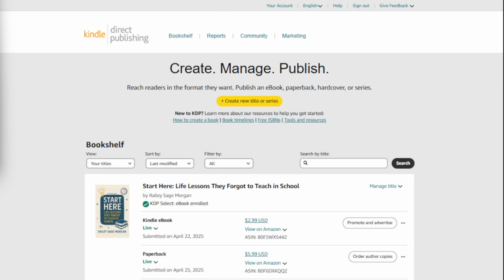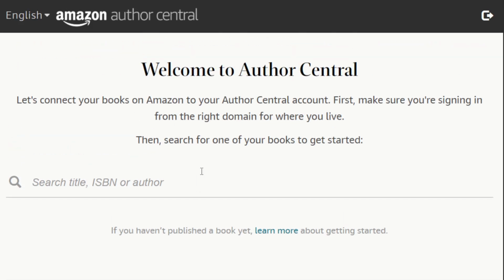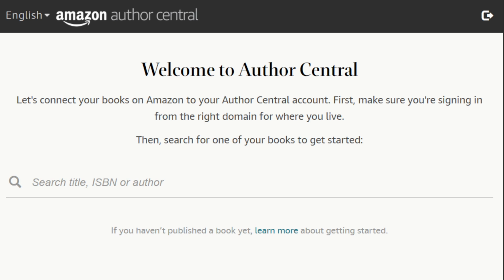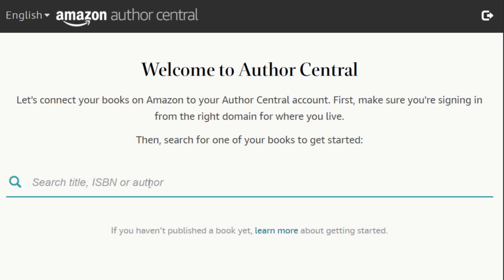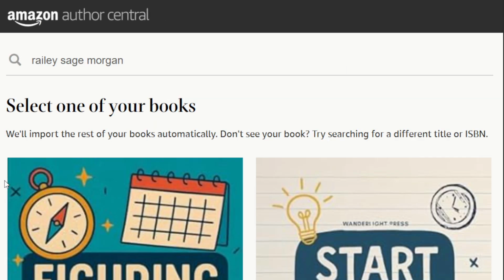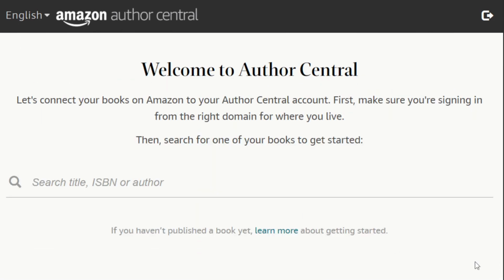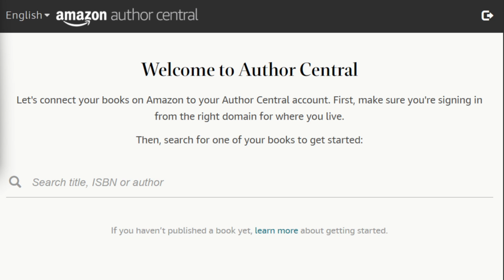How to Link Author Central to KDP – KDP Tutorial for Beginners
In today's video, I'm going to teach you how to link Author Central to KDP, perfect for beginners looking to streamline their publishing process. If you’re an author or planning to become one, learning how to do this is an essential step. This process helps you manage your author profile and book listings more effectively, so let’s dive right in.

To begin, you'll want to log in to Author Central. If you're not familiar, Author Central is Amazon's platform designed specifically for authors to create and manage their author page. If you haven't created an account, you'll need to set one up first. A little side tip: Make sure you're using the same login credentials associated with your Amazon or Kindle Direct Publishing account for a seamless setup. Once you’re logged in, you’ll see a dashboard that allows you to manage several aspects of your author profile.

Next, navigate to the Books section within Author Central. This area is where all the magic happens. It’s the place where you can see the entire list of books associated with your author profile. Be sure to familiarize yourself with this section, as it is integral to the linking process.

After you’re in the Books section, it's time to search for your books from KDP. You'll need to ensure that all your books listed on Kindle Direct Publishing can be found in the Author Central database. If you don’t see a particular title, don’t worry. Amazon provides a convenient search tool where you can locate books by title, ISBN, or author name. Once you find your book, you must claim it, essentially linking it to your author profile. This might take some time to update, so be patient as Amazon verifies your claim.

Finally, save the updates you’ve made. This is a crucial step, as it ensures all the changes you've worked on are recorded. Once all your changes have been saved, take a moment to review your profile to verify that everything appears as expected. It might be helpful to check the status of your claimed books after some time to see if the verification has been completed.

This step-by-step process is designed to be simple and straightforward, but remember that assistance is available. You can always reach out to Amazon's support if you encounter any issues or require further clarification during the process. Linking Author Central to your KDP account not only boosts your visibility on the Amazon platform but also provides readers with a comprehensive overview of your work, fostering a more engaging experience for them.

Thank you for joining us today, and hopefully, you feel more confident in managing your book titles and author profile. Until next time, happy writing, and remember to keep your Author Central page updated as you continue your publishing journey.